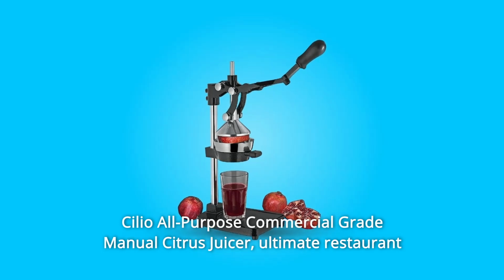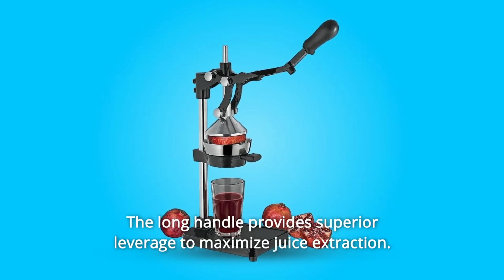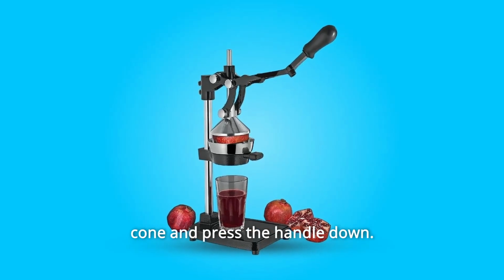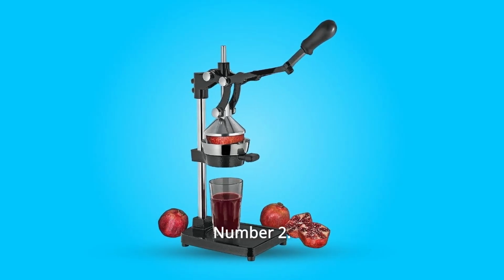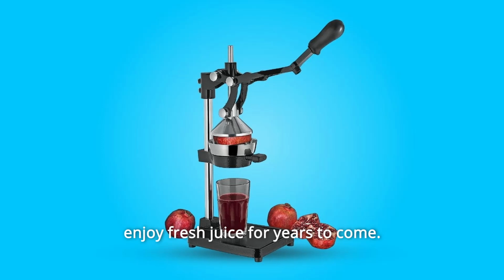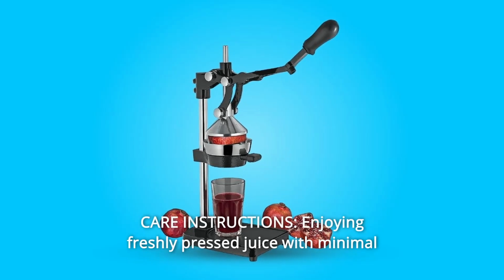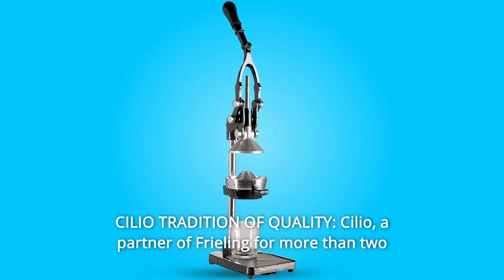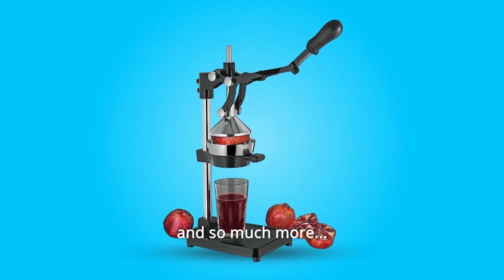Cilio Citrus Juicer Review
Check Amazon's latest price (These things might go on Sale)

Cilio All-Purpose Commercial Grade Manual Citrus Juicer is the finest commercial grade juicer for restaurants. Pomegranate juice has a lot of antioxidants. Also works well for juicing oranges, grapefruits, limes, and lemons quickly and easily with little effort and clean-up. The long handle gives you more leverage to extract more juice. The hefty base and rubber feet give dependable stability. Durable cast aluminium construction. Stainless steel is used for the funnel and extractor. All replaceable parts can be washed in the dishwasher. To use, simply set a glass on the base, insert a half-fruit on the elevated cone, and press the handle down.

Number 1. COMMERCIAL GRADE: His high-quality, commercial-grade manual press will elevate your home cooking experience. This juice extractor creates your favourite healthy juices, such as orange, grapefruit, and lemon, quickly and easily, with little cleaning.

Number 2. MATERIALS OF HIGH QUALITY: This manual juicer is built to be as durable as it is functional. This juicer's sturdy base is made of strong cast aluminium and has rubber suction feet for added stability. The stainless steel funnel and extractor will ensure that you have fresh juice for years to come.

Number 3. CARE INSTRUCTIONS: It's never been easier to enjoy freshly pressed juice with minimal mess! This press's replaceable pieces are all dishwasher safe, making cleanup a breeze.

Number 4. EASY TO USE: Simply set a glass beneath the press, arrange half of the citrus fruit on the elevated cone, and push the handle down to get fresh fruit juice. The fruit is easy to squeeze thanks to the leverage provided by the long handle, allowing for maximum juice extraction.

Number 5. CILIO QUALITY TRADITION: Cilio has been a Frieling partner for almost two decades and is known for producing high-quality tabletop, serving, and bar accessories. To deliver you the greatest quality items, they lay a strong emphasis on integrating timeless style and practicality, and this idea of greatness extends throughout their whole product line.

Searches related to Cilio Citrus Juicer Review

Cilio Citrus Juicer
Cilio Juicer
Cilio Juicer Review
Citrus Juicer
Citrus Juicer Review
Juicer
Juicer Review